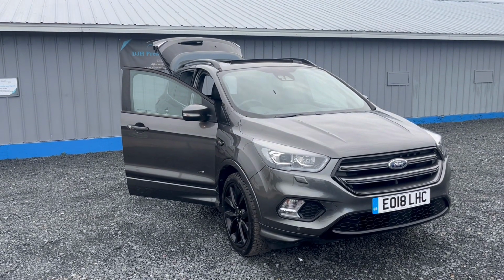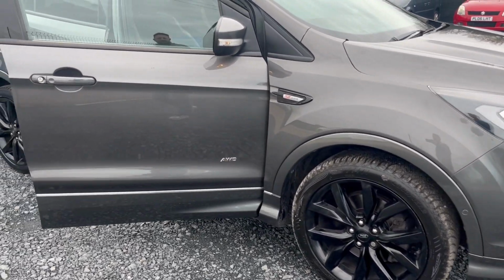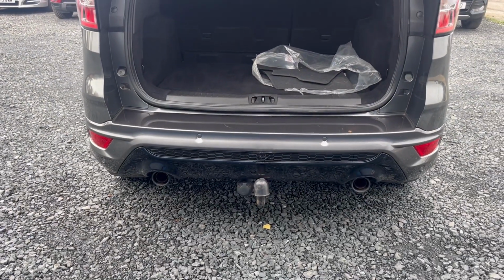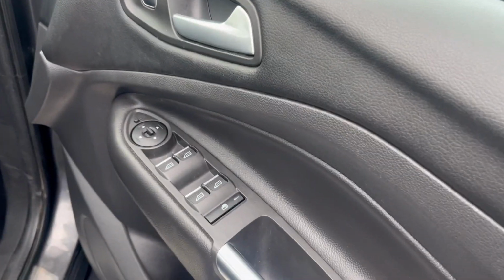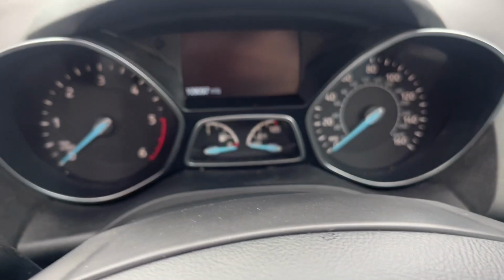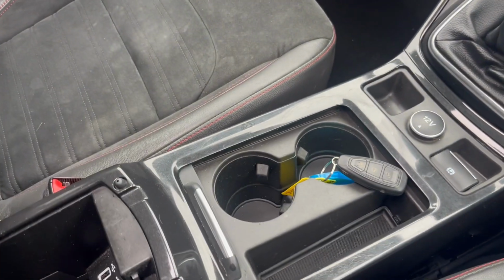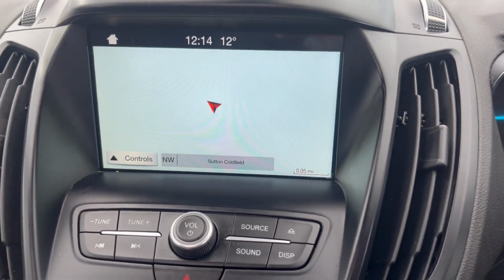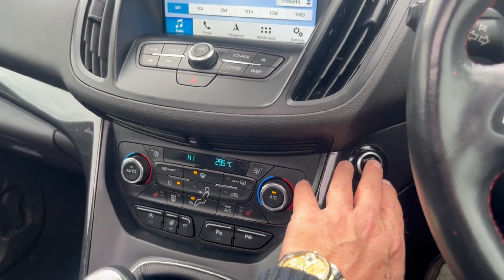Ford Kuga 2.0 TDCi ST-Line X AWD Euro 6 5dr 2018 (18) 108,924 miles SAT NAV PAN ROOF CAMERA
for Price and Pictures…..ALL WEATHER INDOOR SHOWROOM VIEWING, Drive Away Today. ONE Previous Owner with Very high specification with PANORAMIC Roof, Factory SATELLITE Navigation, Half LEATHER Alcantara Seats, HEATED Seats, Full Sports Body Styling Kit, Electric Windows, Remote Central Locking, Electric Mirrors, 2 KEYS, Service History, Just Serviced, MOT 10/2025, FULL HPI CLEAR CERTIFICATE, Any inspection welcome, CAN BE VIEWED INSIDE so can be fully inspected in any weather. Open 7 days. Try us first. APR From 11.9% Subject to underwriting We offer full dealer facilities including Finance, Part Exchange and Extended Warranty. Please call for viewing 9am to 6pm (we may be able to accommodate other times) Located in Sutton Coldfield Near Birmingham, Easy to Find. We work on Very HIGH & FAST turnover, so our cars are PRICED LOW, DEBIT, CREDIT CARDS ACCEPTED, READY TO DRIVE AWAY TODAY. Post Code B76 9QN. Please call to check this vehicle is still available and to arrange a viewing.